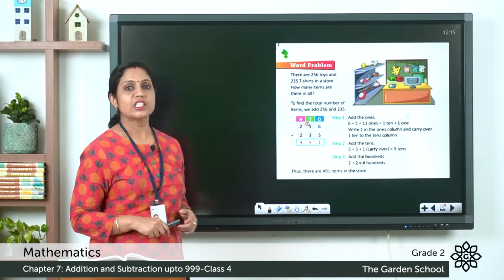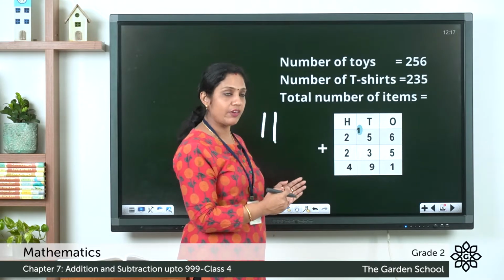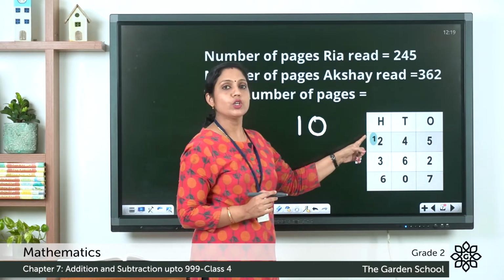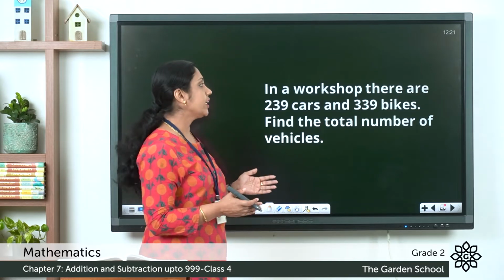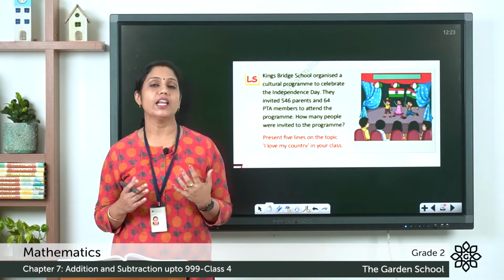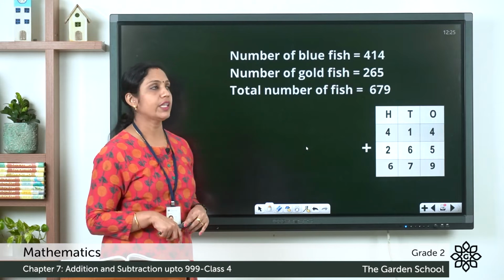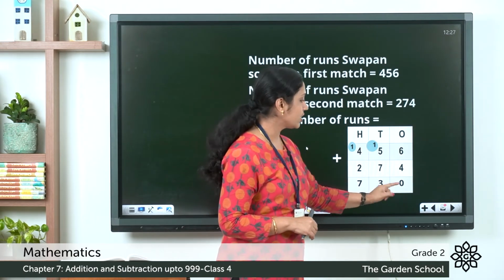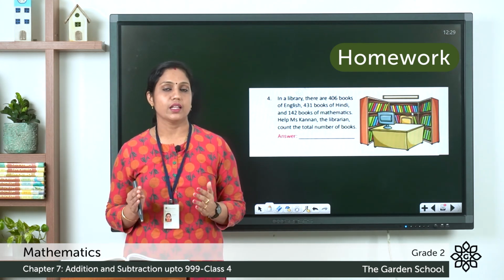Grade 2 Mathematics Chapter 7 Class 4 Word problems in Addition